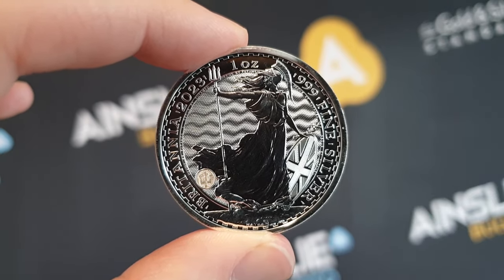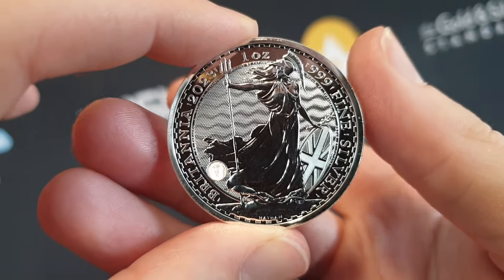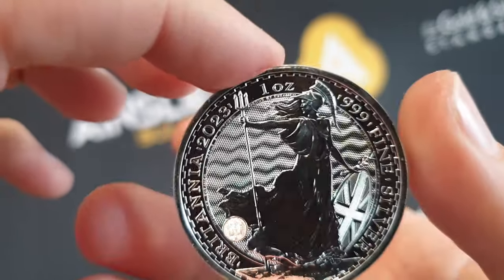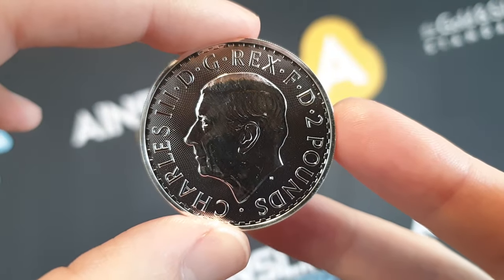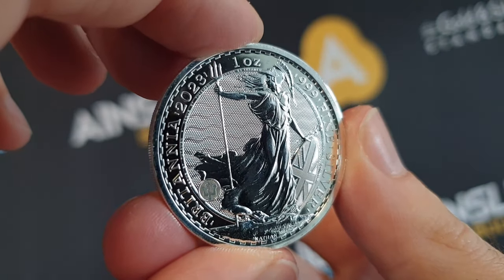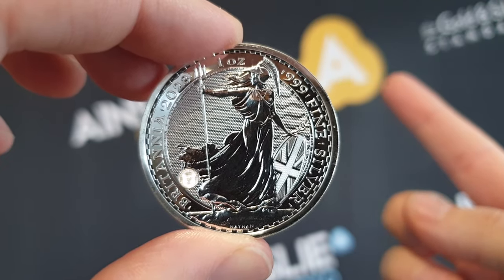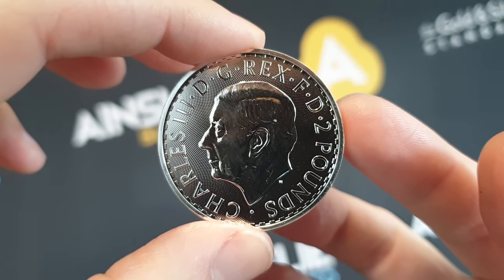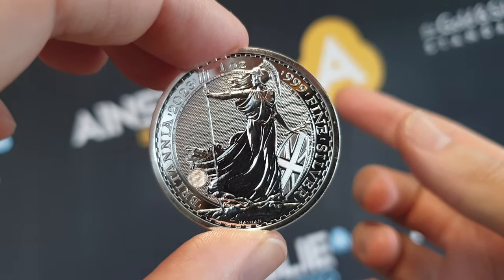SPECIAL: 2023 Britannia 1oz Silver Coin (King's Effigy)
Your weekly special is 2023 Britannia 1oz Silver Coins with the King Charles effigy, discounted for the next 24 HOURS only until 4pm AEST tomorrow.